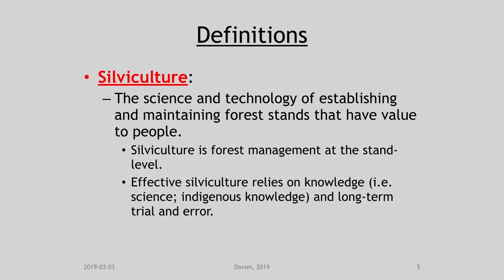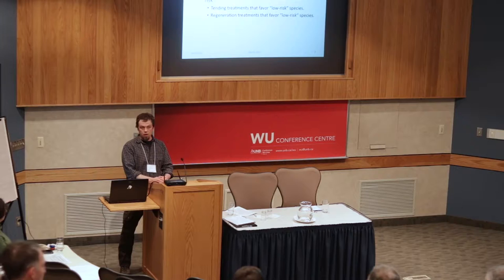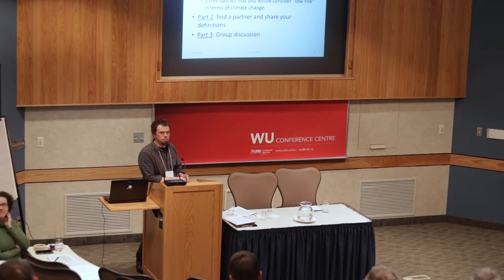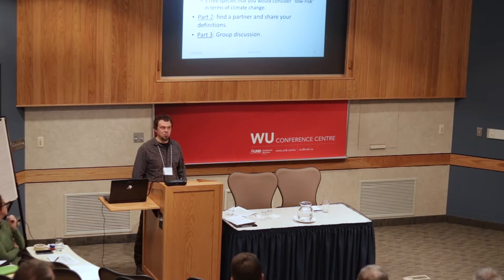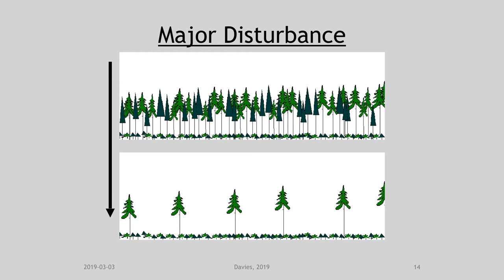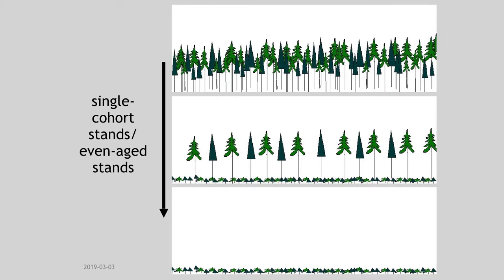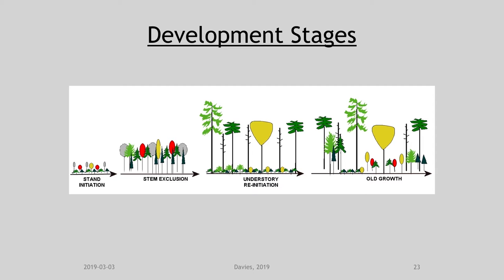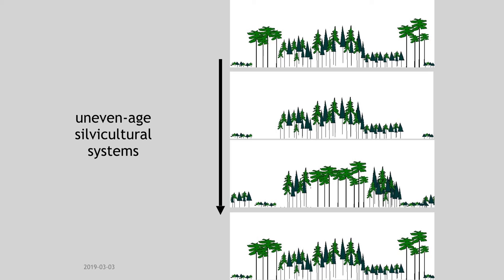Workshop 1 - Presentation of Climate Change Adaptive Silviculture Prescriptions v.1 - Gareth Davies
"Presentation of Climate Change Adaptive Silviculture Prescriptions v.1"

Presented by Gareth Davies (Forest Ecologist, Silviculturalist, and instructor at the Maritime College of Forest Technology) at the first workshop for the 'Building Capacity for NB Woodlot Owners to Adapt to Climate Change' project.  Recorded March 4, 2019 in Fredericton, NB Canada.